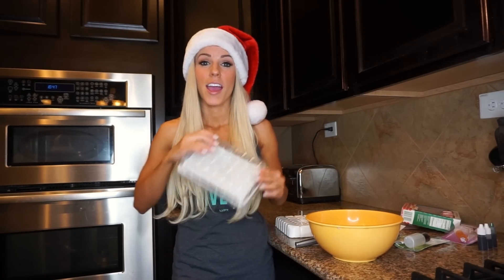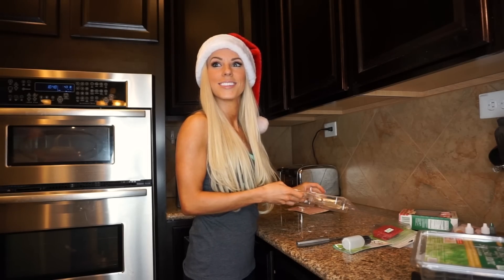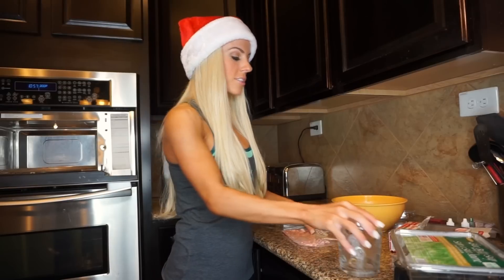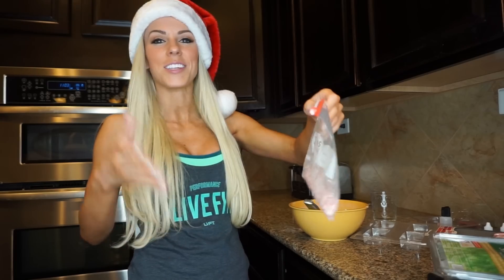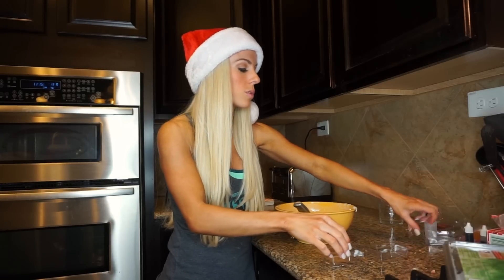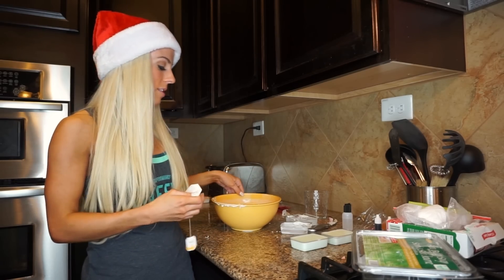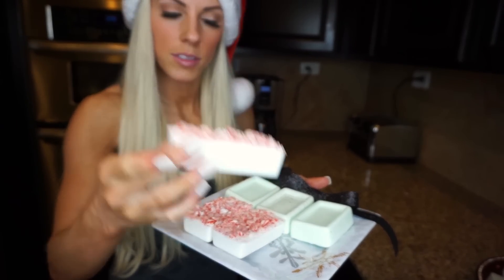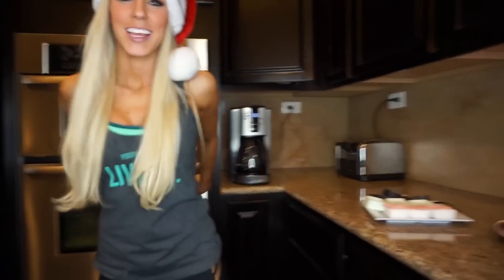HOW TO MAKE SOAP | The Perfect gift | Vlogmas 16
How to make peppermint soap and chamomile shea butter soap.